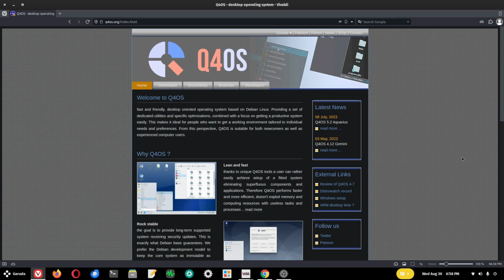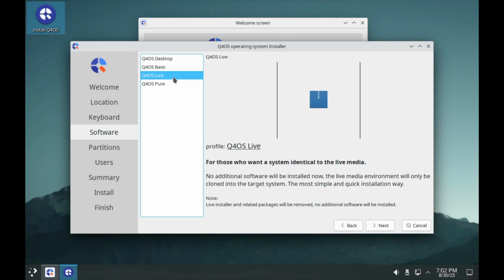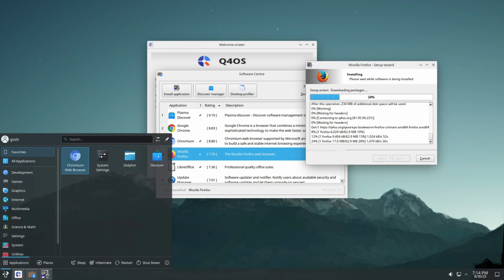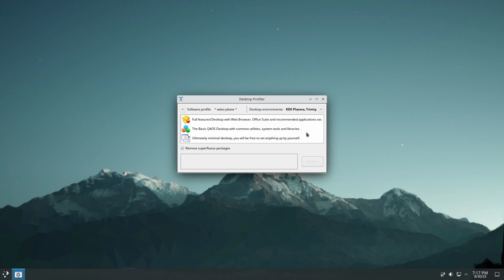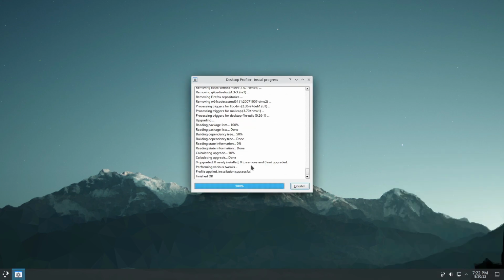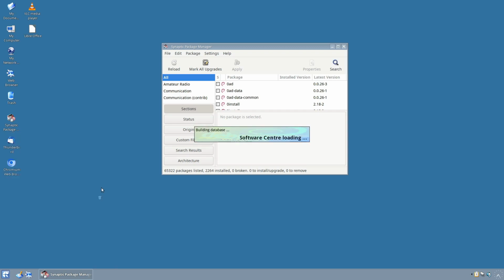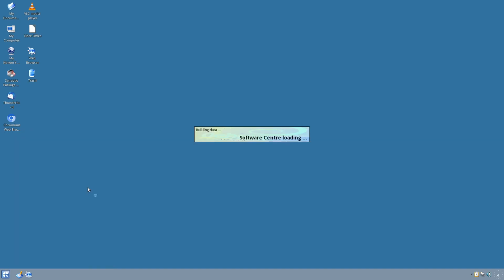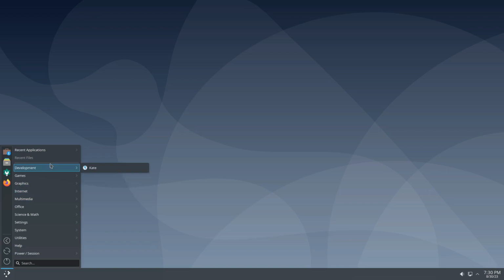Q4OS linux for Windows refugees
What a most wonderful and speedy Debian based linux distro.

# Tags!